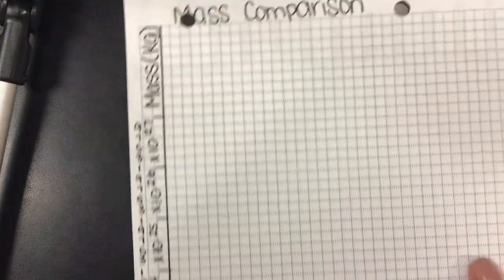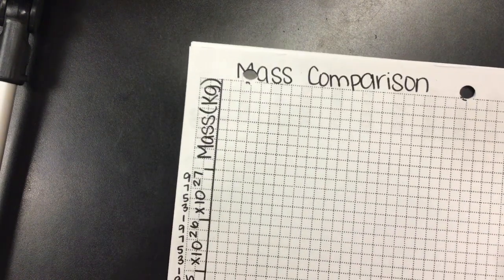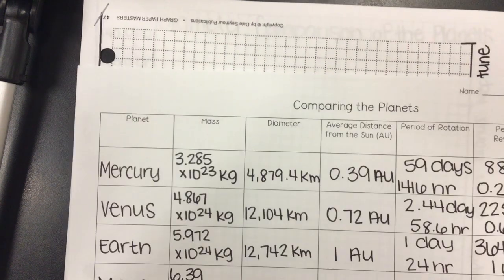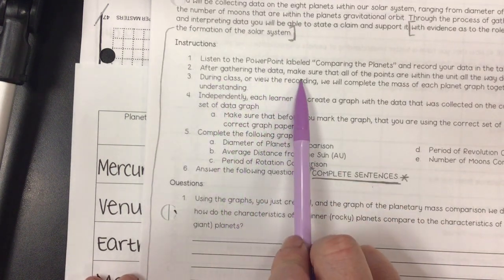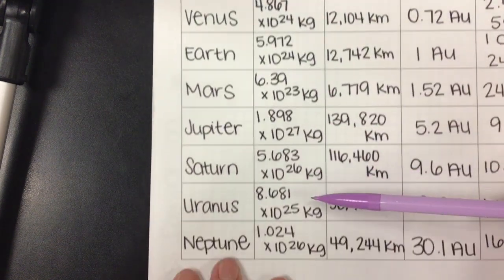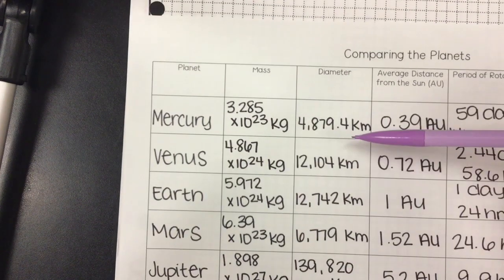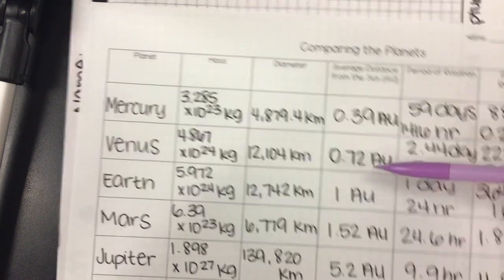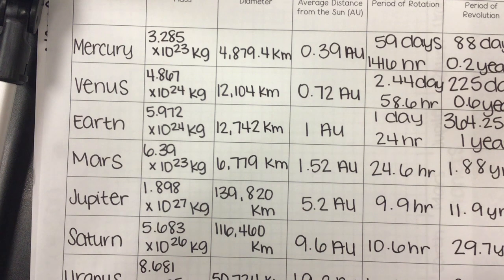Comparing Planets part 1 of 5